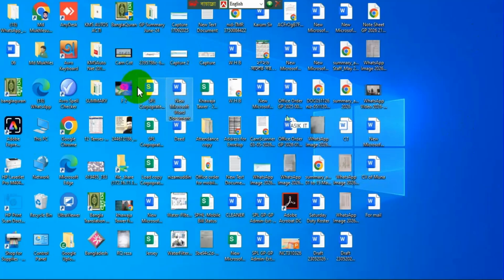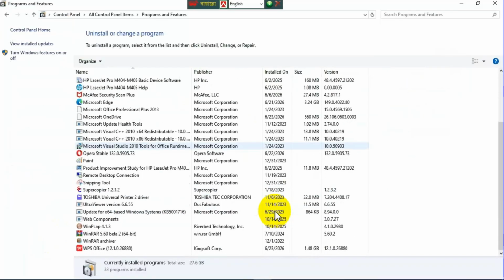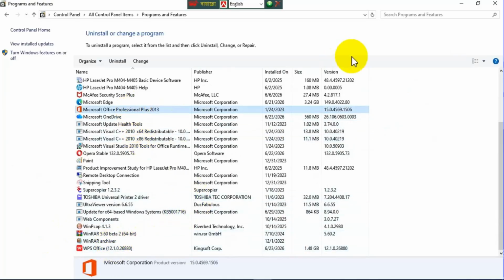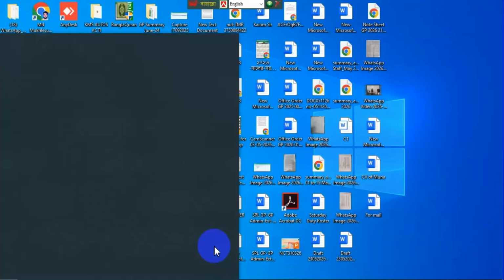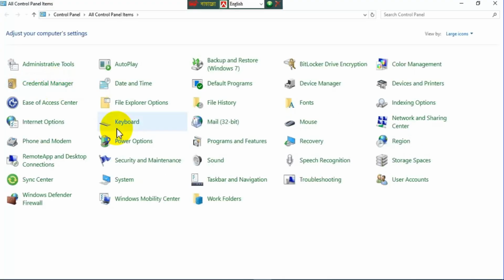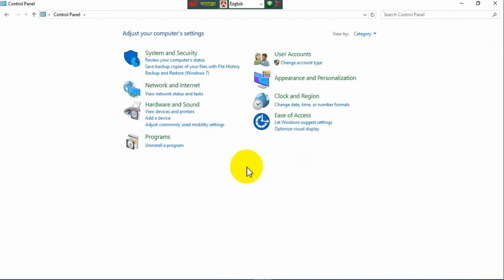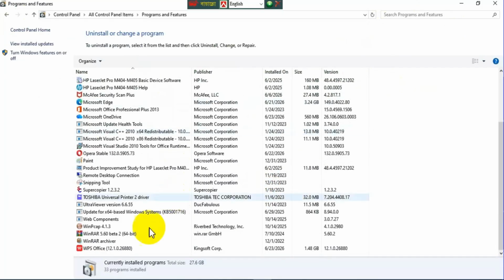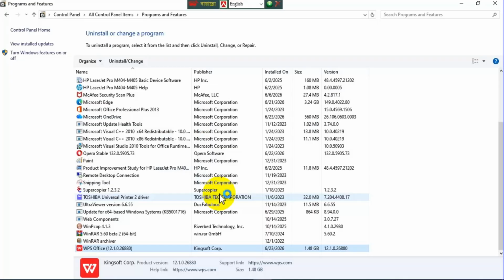How to Fix Changed Word & Excel Icons (Uninstall WPS Office)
Fix Changed Word & Excel Icons | How to Uninstall WPS Office Safely

Are your familiar Microsoft Word and Excel icons suddenly looking different? A program called WPS Office might have been installed on your computer without your permission, taking over your file associations.

In this quick troubleshooting tutorial, I will show you exactly how to remove WPS Office using the Windows Control Panel and restore your original Microsoft Office icons back to normal.

What you will learn in this video:

Why your document icons unexpectedly changed.

How to locate and access the Control Panel.

Step-by-step instructions to safely uninstall WPS Office.